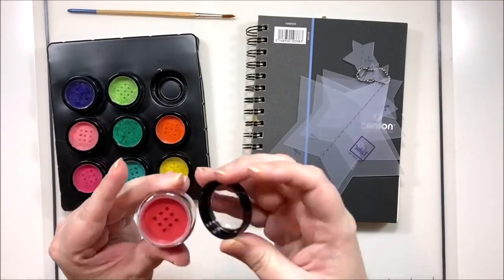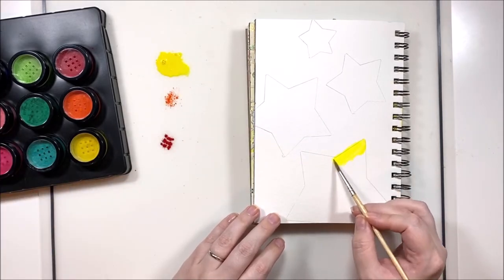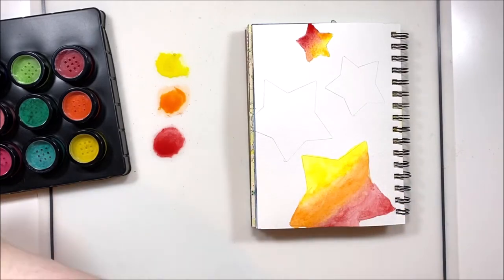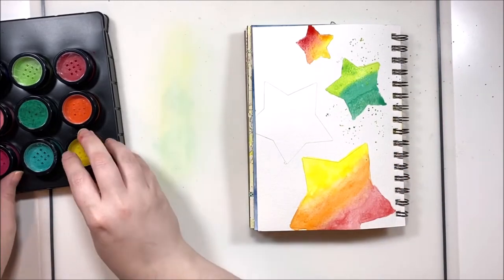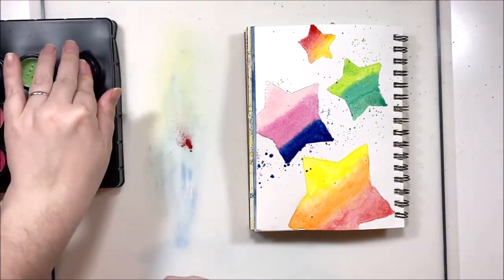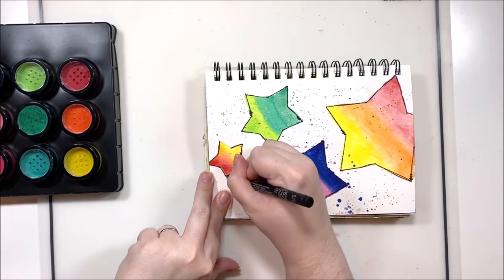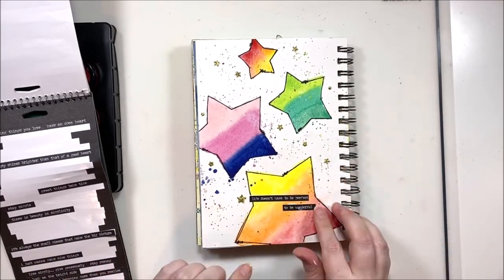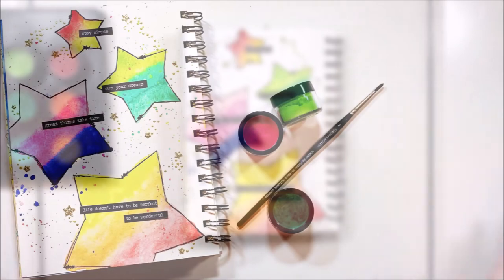Beginner Art Journaling ~ Vicki Boutin Powder Paint Pigments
Experimenting with a new powdered paint from Vicki Boutin and quilting stencils! Always learning new things and playing with new techniques keeps your creativity alive!